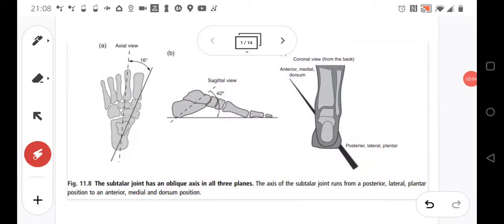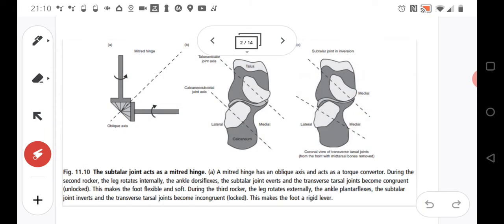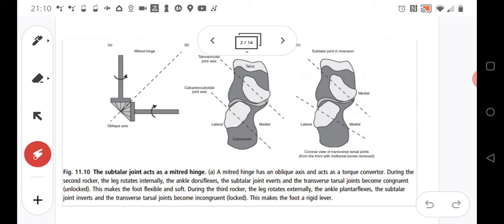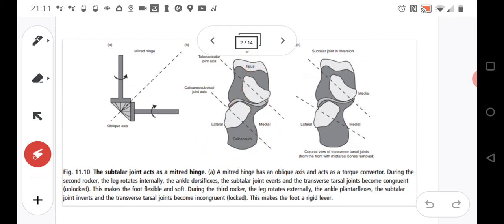Biomechanics of the foot